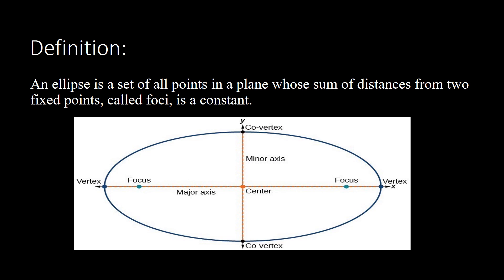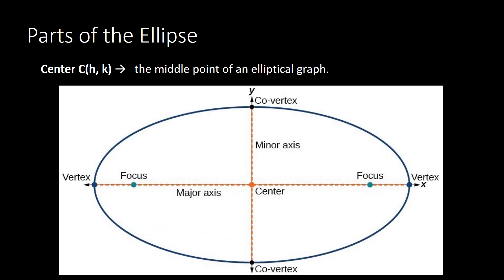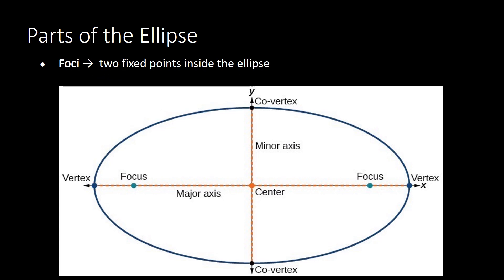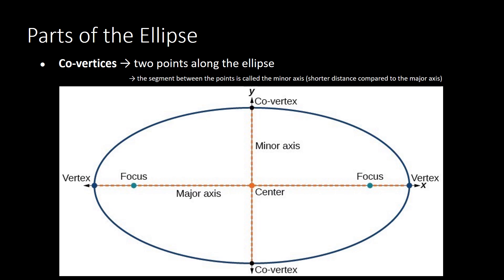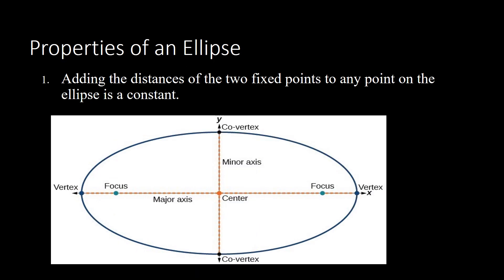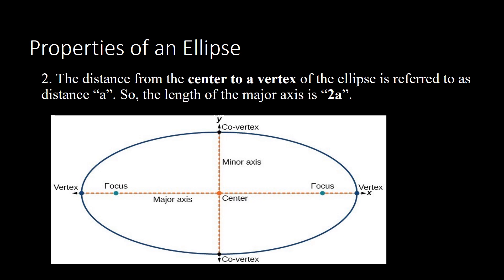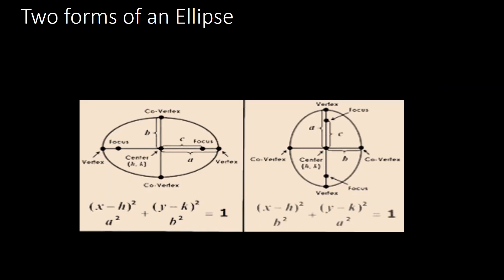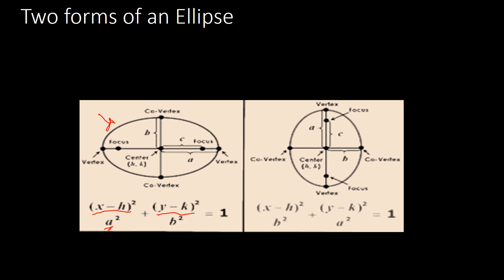INTRODUCTION TO ELLIPSE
This video aims to introduce Ellipse and its parts to students in Senior High School.